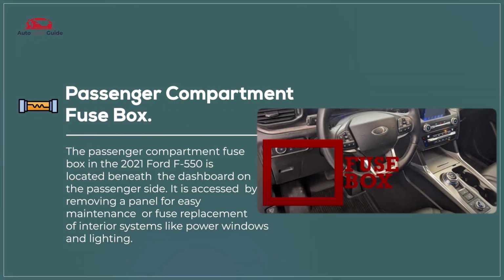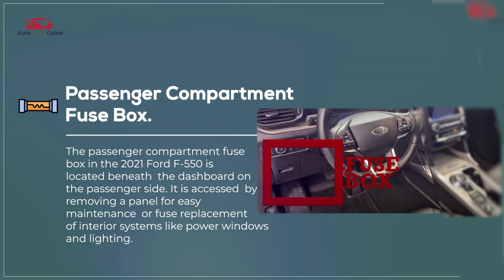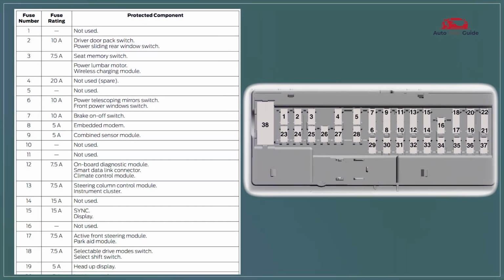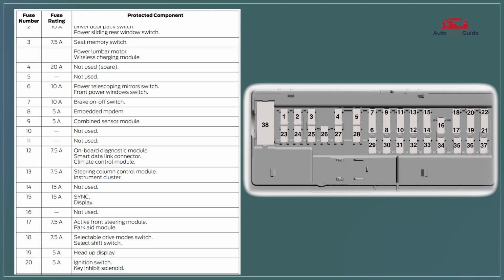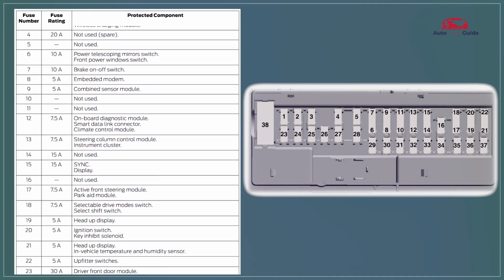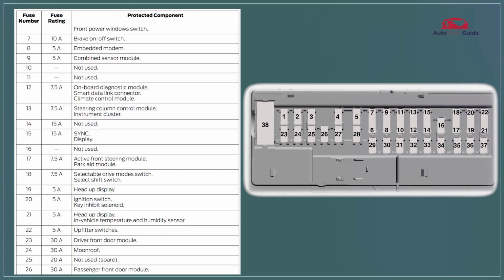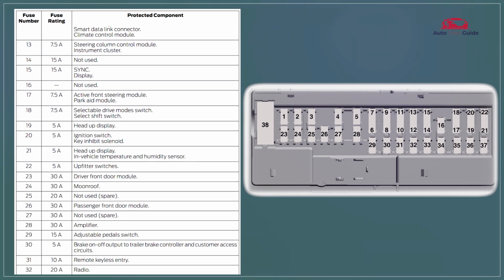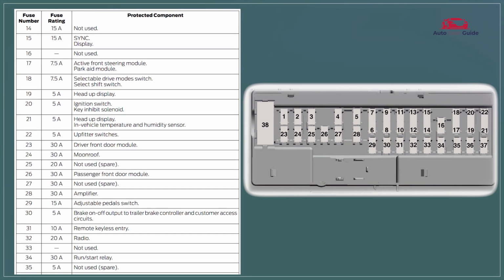FORD F-550 Fuses & Fuse Box Diagram and Location (2018 - 2021) User Guide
(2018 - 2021) FORD F-550: Fuses & Fuse Box Diagram and Location Guide

Welcome to our detailed guide on the (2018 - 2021) FORD F-550 Fuses and Fuse Box! In this video, we’ll provide a comprehensive overview of the fuse box, complete with an easy-to-follow diagram, the locations of various fuses and relays, and essential troubleshooting tips. Understanding your vehicle's electrical system is crucial for maintaining optimal performance and safety, especially in a heavy-duty truck like the F-550.

🚛 Topics Covered in This Video:

Comprehensive fuse box diagram
Locations and functions of fuses and relays
Common fuse-related issues and solutions
Step-by-step troubleshooting guidance
By the end of this video, you’ll be well-prepared to manage the electrical components of your FORD F-550 with confidence.

✨ Conclusion
We hope this guide has empowered you to navigate your 2021 FORD F-550 fuse box with ease.